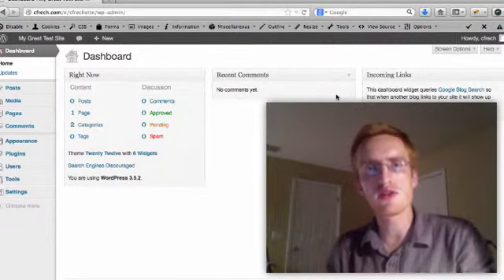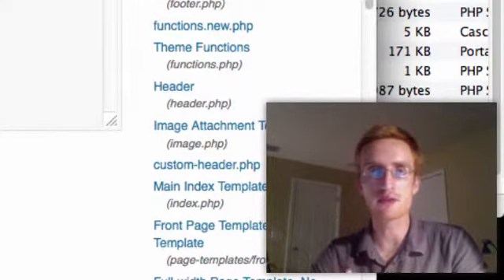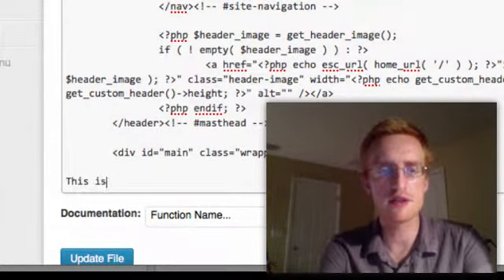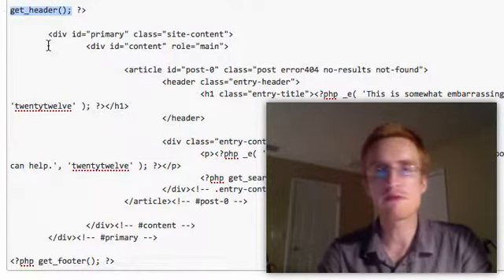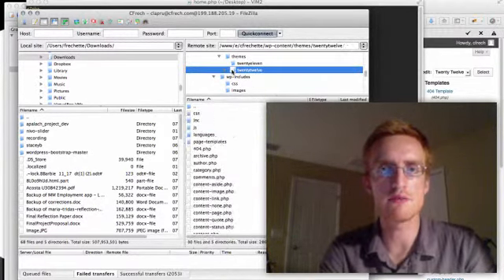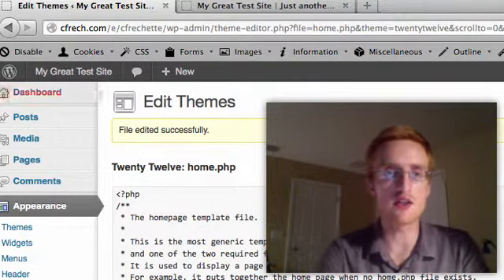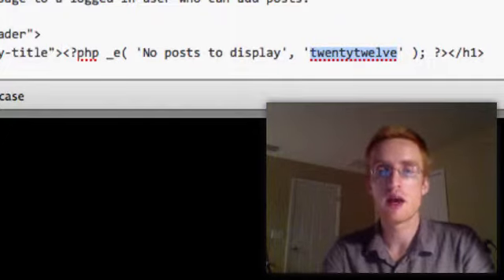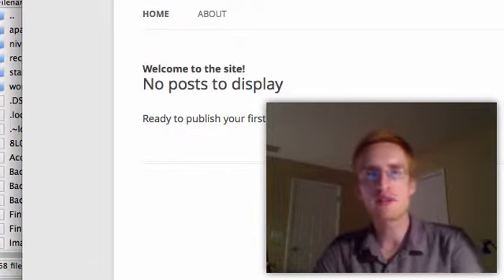Building Effective Websites: June 2014 (Week 2, Lesson 9)